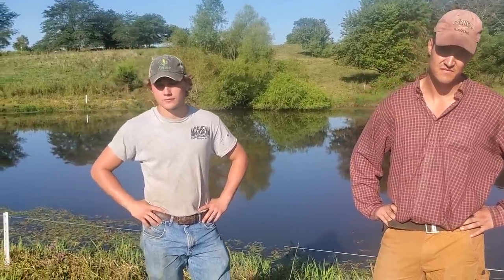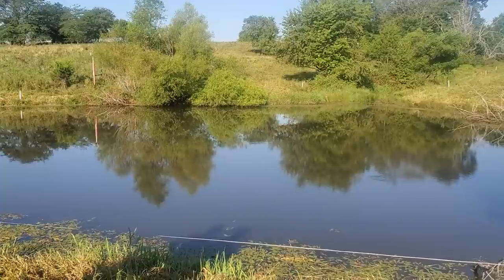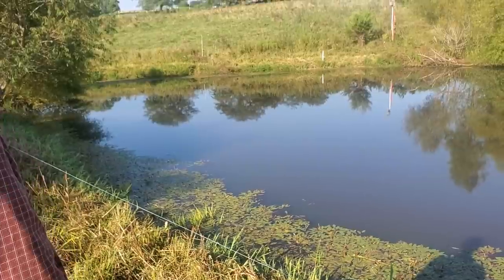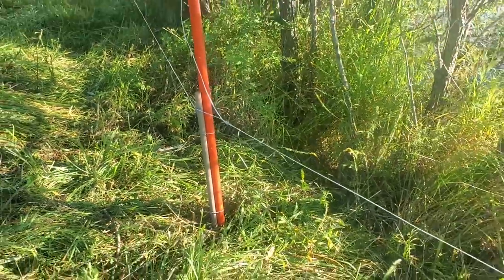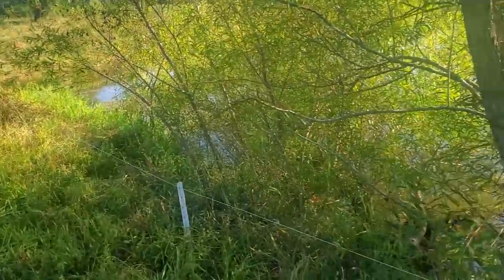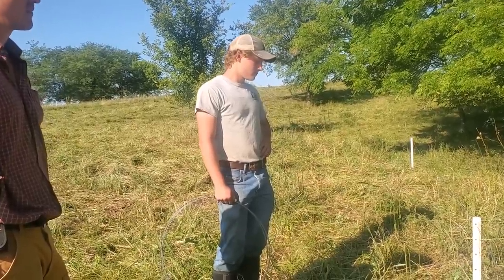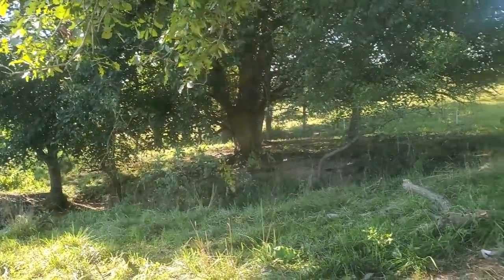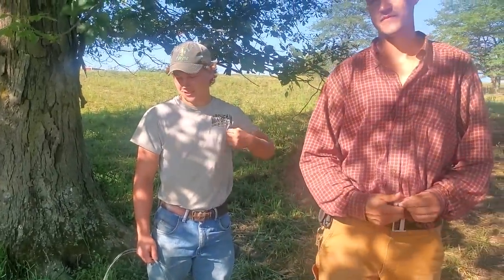Don't ruin your water!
Don't ruin your water! Protect your watershed of your pond by not allowing cows to camp in it. Just by putting up a 1 wire fence, the pond has a supply of clean rain water being fed into it.